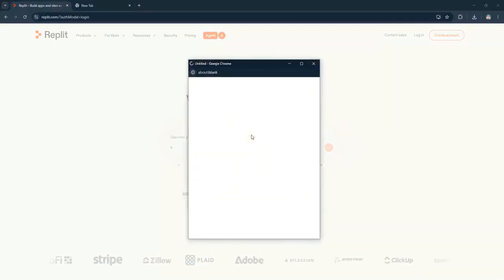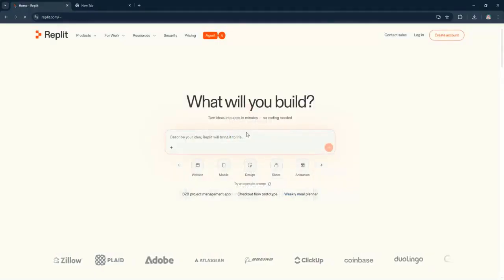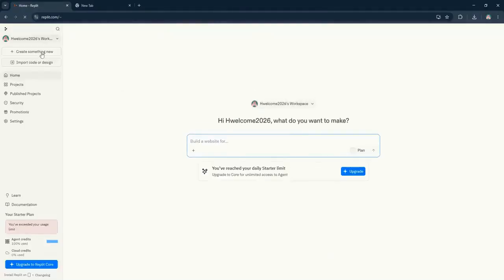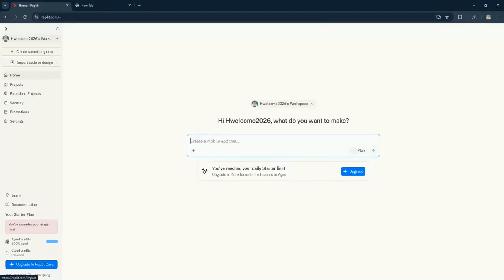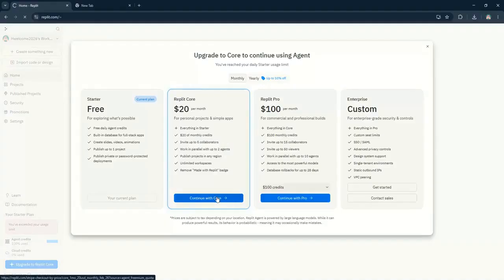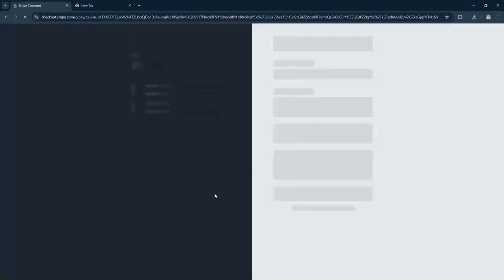How to Use Replit Ghostwriter - Easy Guide 2026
Learn how to use Replit Ghostwriter effectively.

This comprehensive tutorial will guide you through the features and functionalities of Replit Ghostwriter, the AI-powered code assistant designed to enhance your coding experience. You'll discover how to utilize Ghostwriter for autocomplete suggestions, code explanations, and debugging, making your programming tasks more efficient and intuitive. Whether you're a beginner looking to learn coding or an experienced developer seeking to streamline your workflow, this guide will help you unlock the full potential of Replit Ghostwriter.